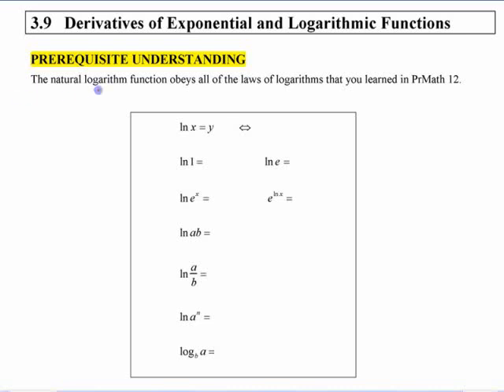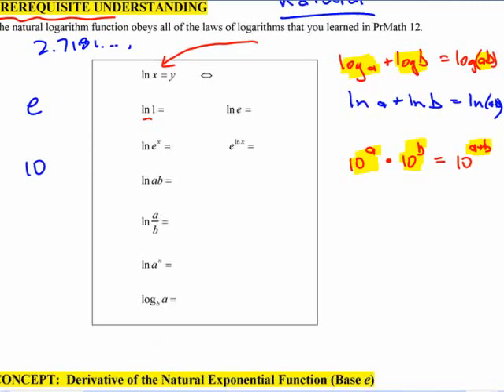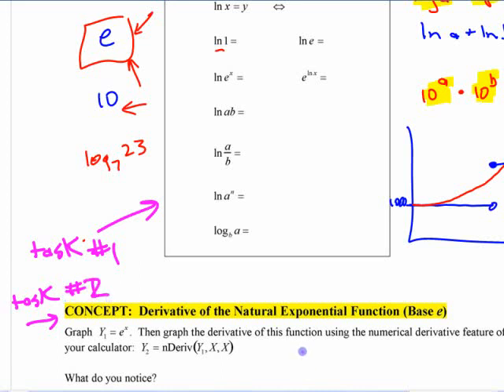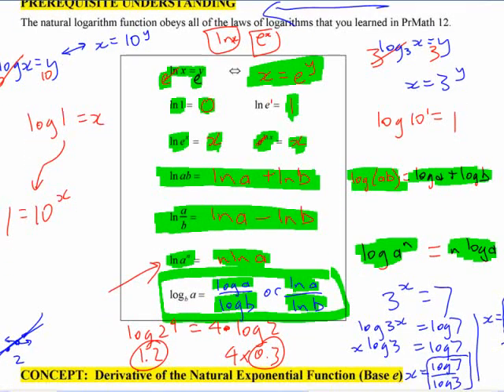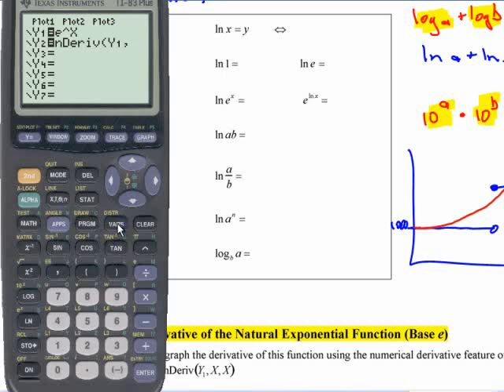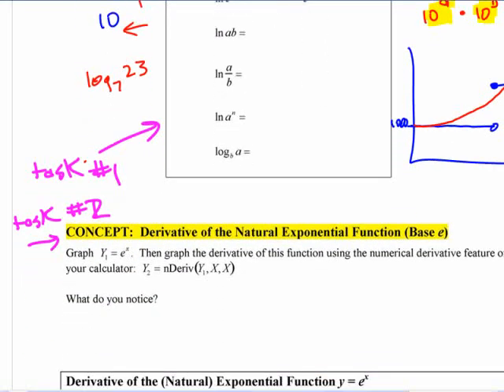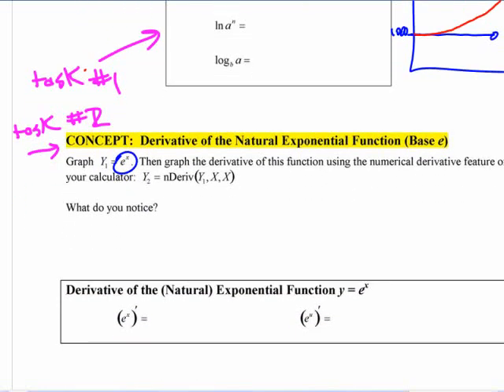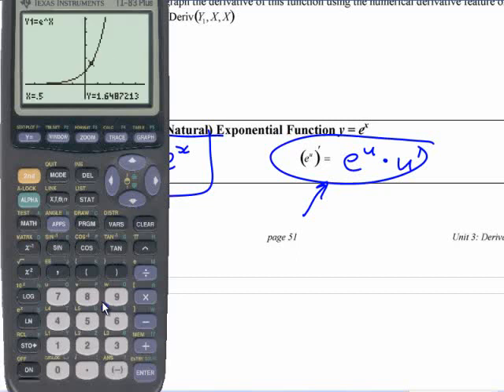Ca12 - 3.9 (1) Derivatives of Exp & Log Functions